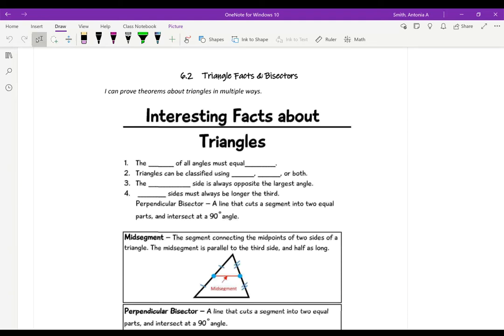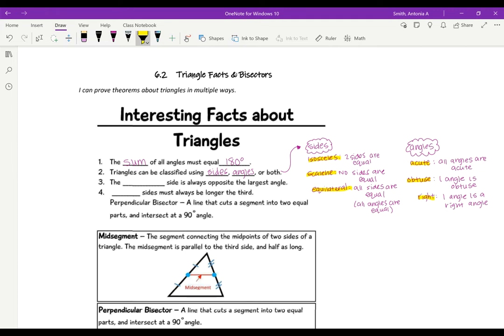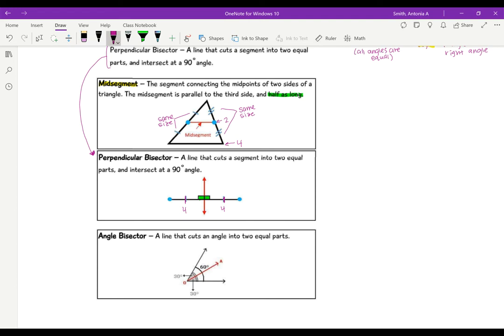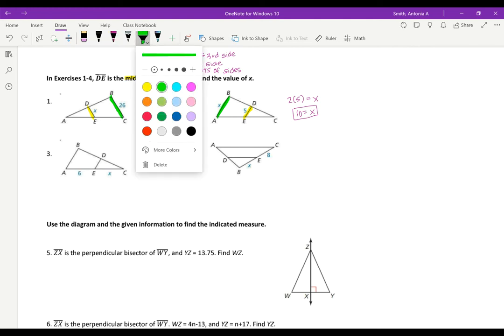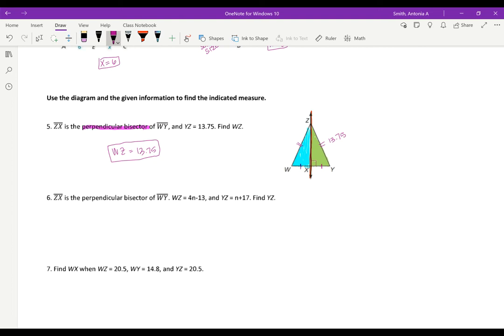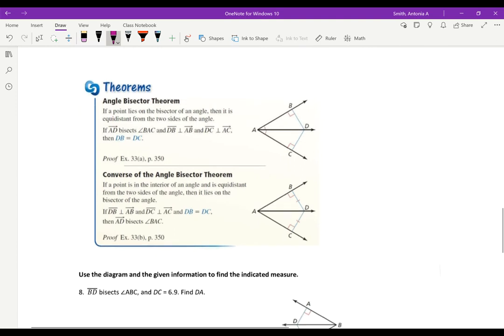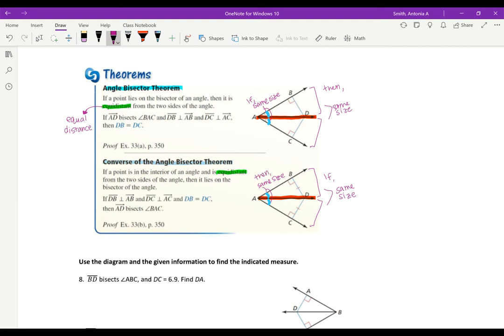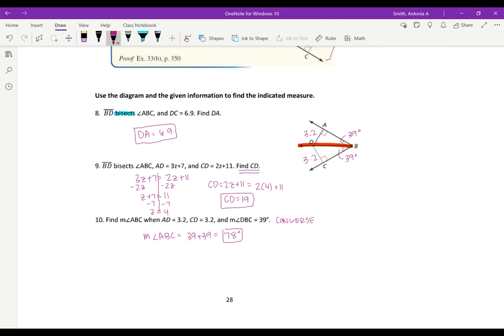6.2 Video Notes